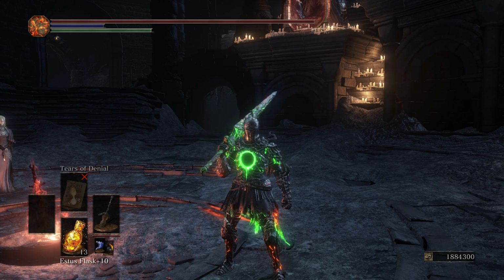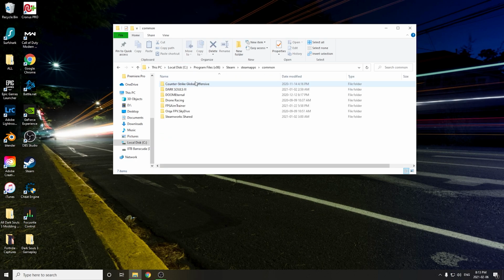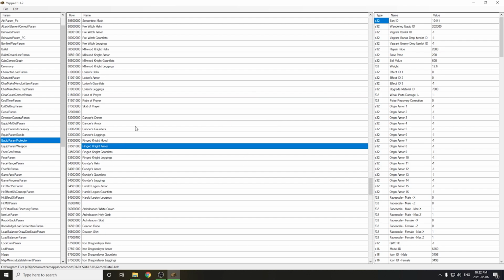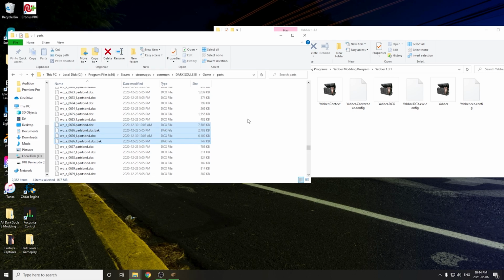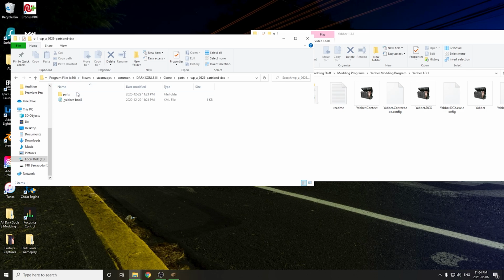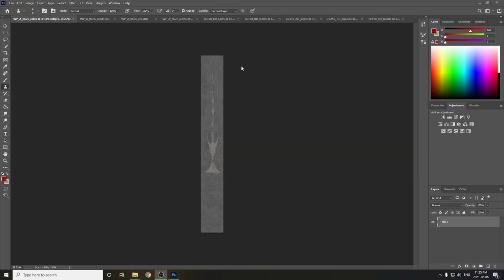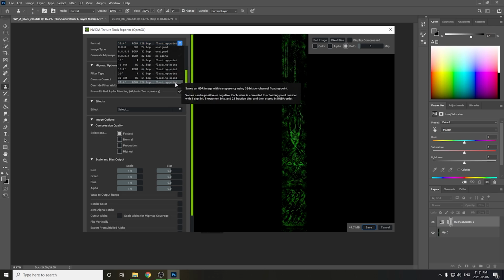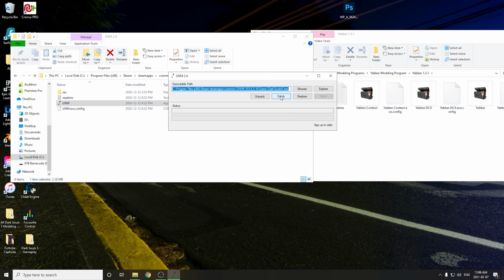How To Make Custom Armor Sets And Weapons - Dark Souls 3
In this video, I go over how you can create custom armour sets and weapons in dark souls 3.